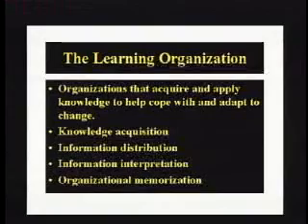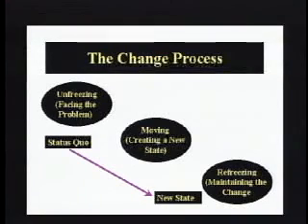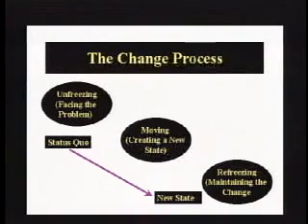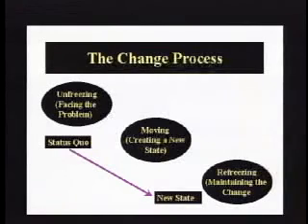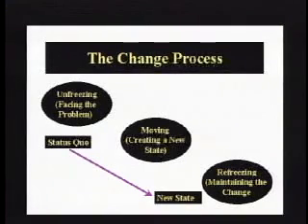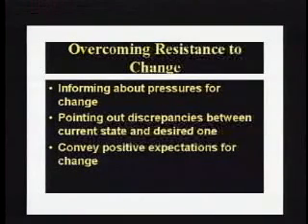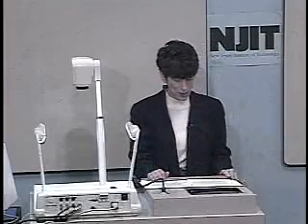NJIT hrm301 lecture 24